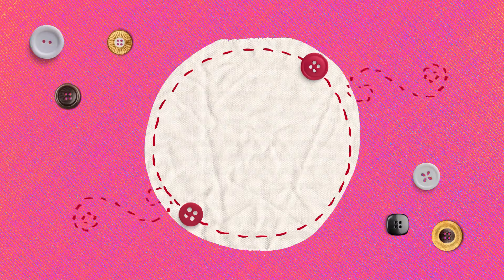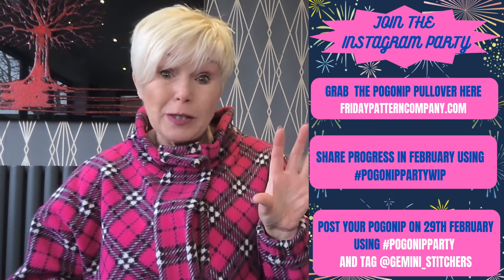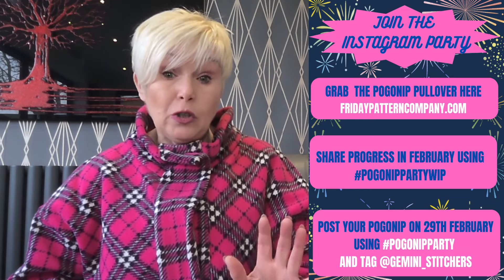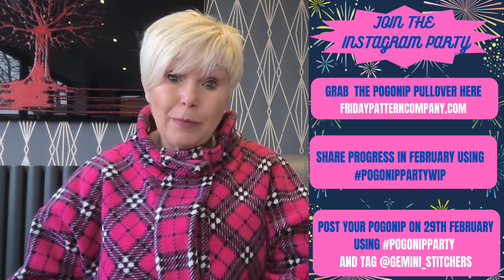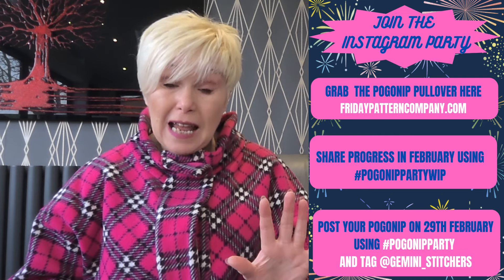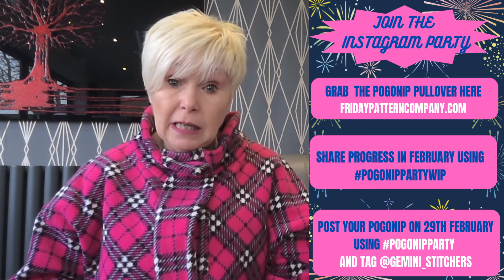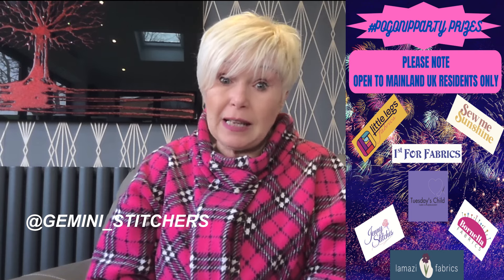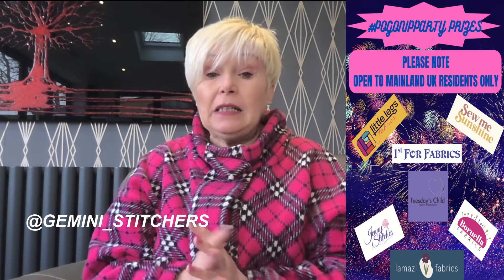LETS GET THE PARTY STARTED! POGONIP PARTY DETAILS AND INSPIRATION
LETS GET THE PARTY STARTED

This vlog is all about the POGONIP PARTY I'm running on Youtube and Instagram during the month of February.

Stay tuned for the details of the vloggers taking part and businesses gifting a present and use the links below to get subscribed to all the channels and do some fabric shopping on the websites.

PURCHASE YOUR PATTERN  HERE

LETS GO FABRIC SHOPPING!